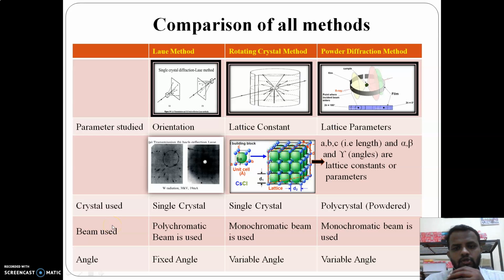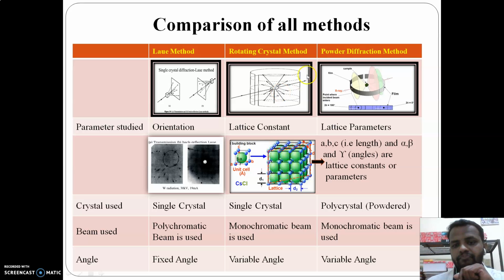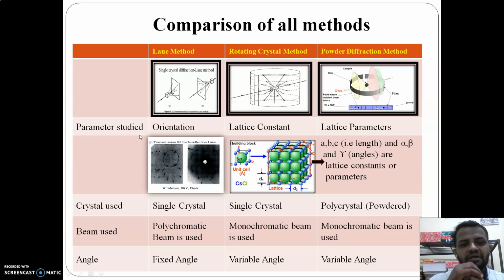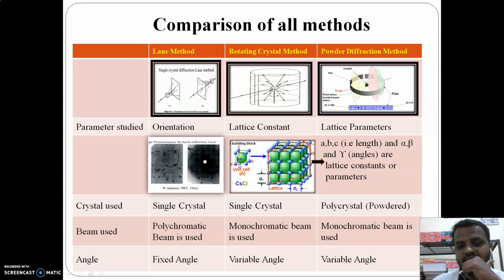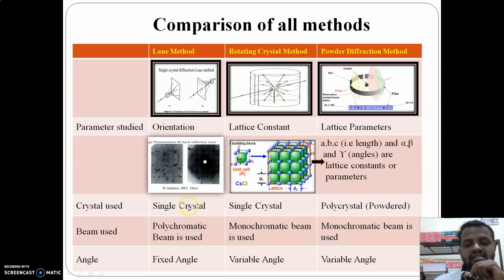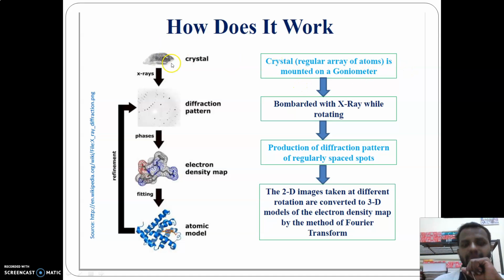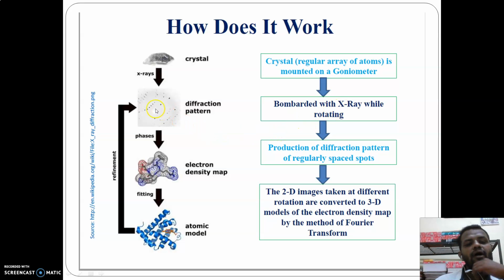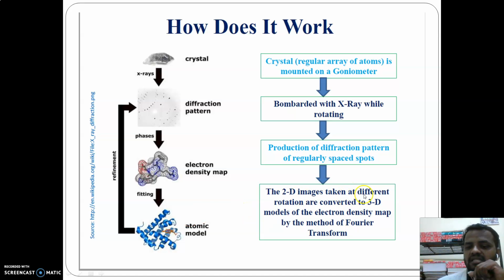comparison of all methods